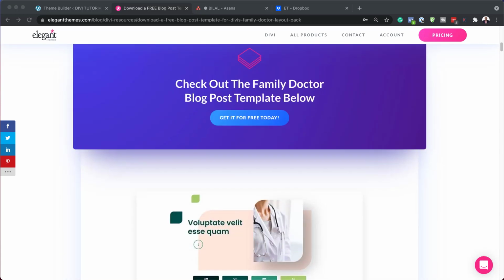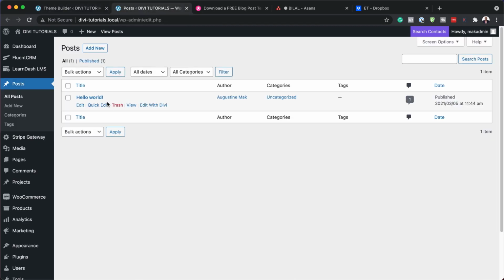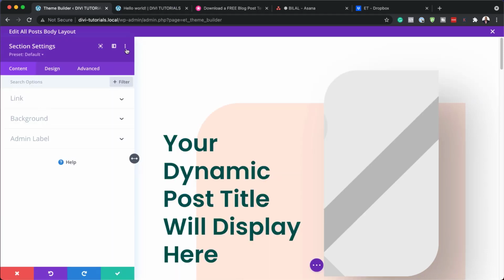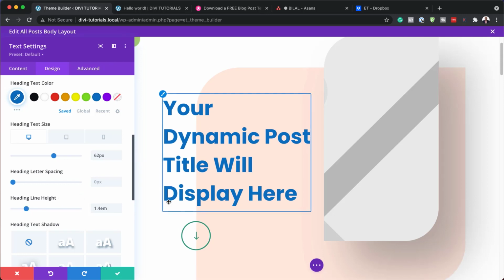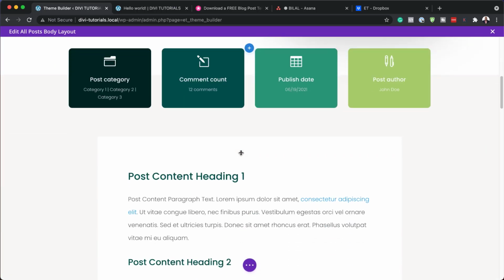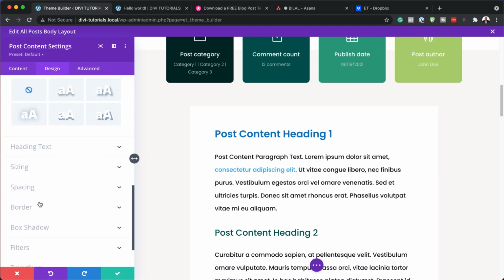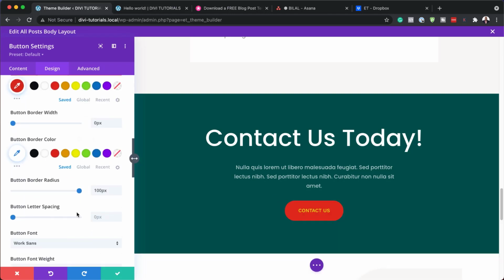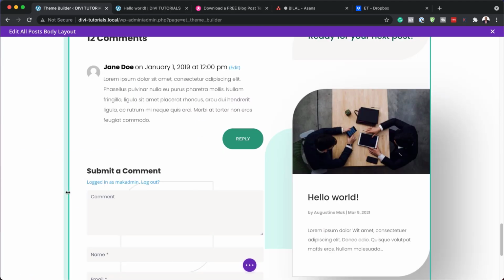Download a FREE Blog Post Template for Divi’s Family Doctor Layout Pack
Hey Divi Nation! Thanks for joining us for the next installment of our weekly Divi Design Initiative where each week, we give away brand new freebies. In the past, we shared the beautiful Family Doctor Layout Pack. To help you get your website up and running as soon as possible, we’re sharing a blog post template that matches this layout pack perfectly as well! Hope you enjoy it.